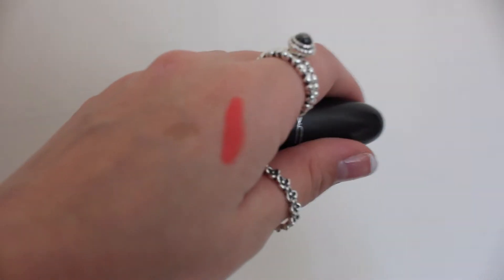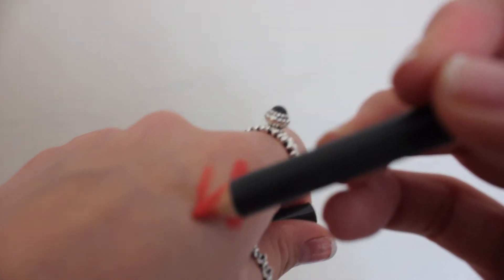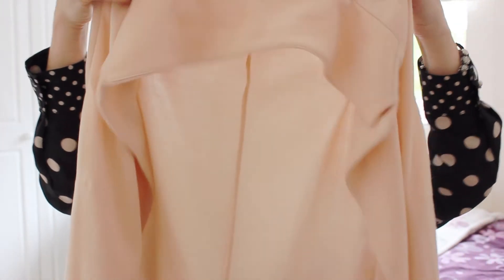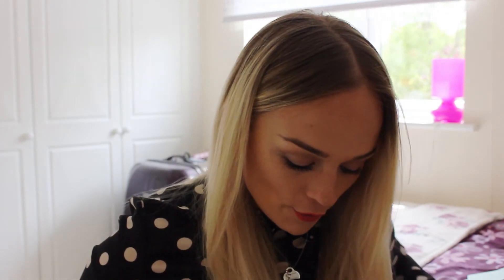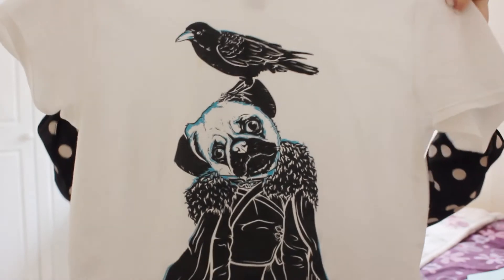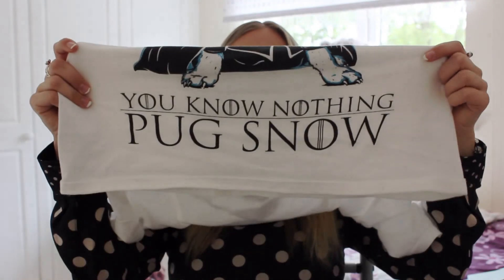May Favourites | Little Blogger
Go to asda for Game of Thrones Books!! :)

xxxx